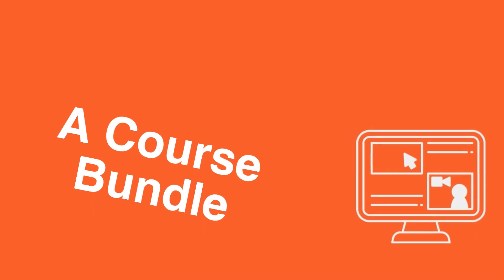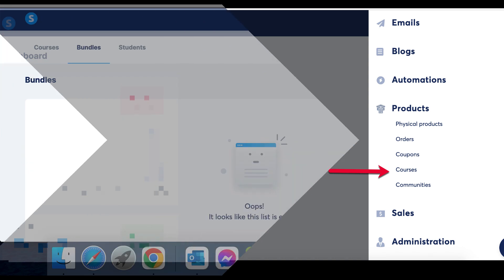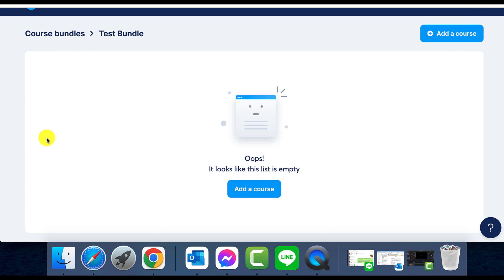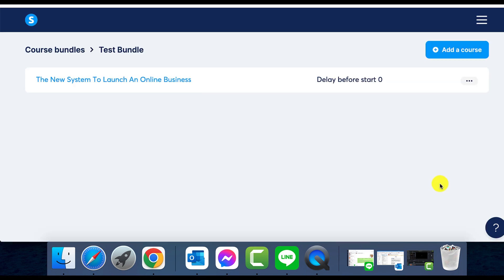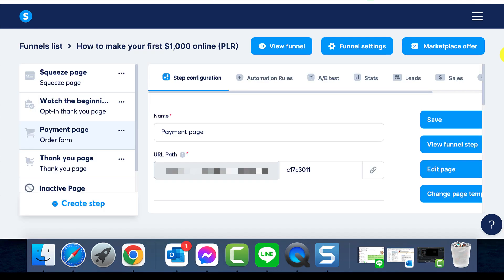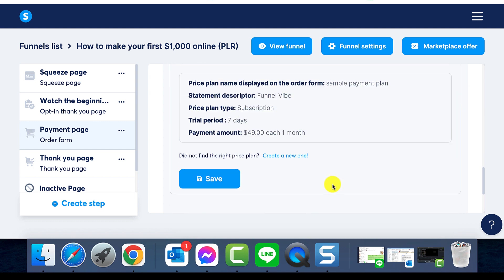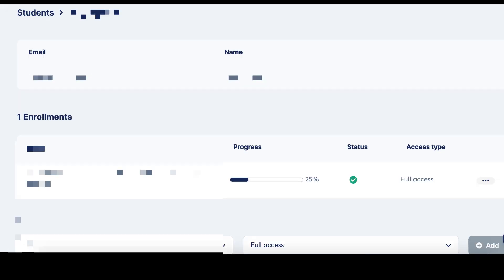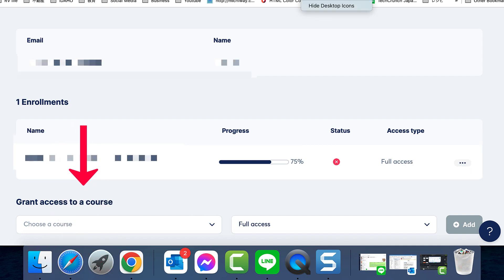How To Create A Course Bundle On Systeme.io (Systeme Tutorial)